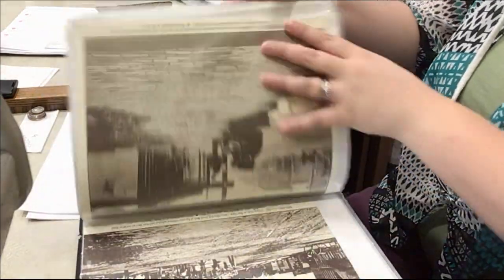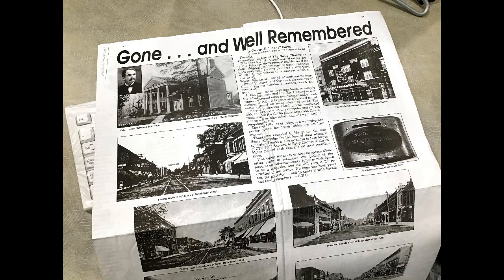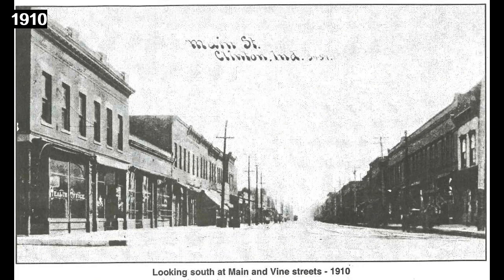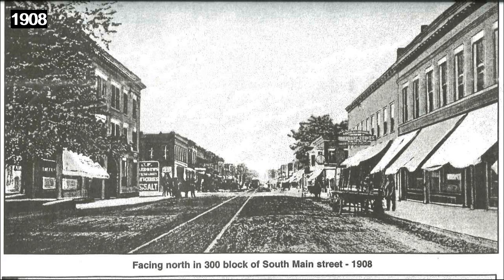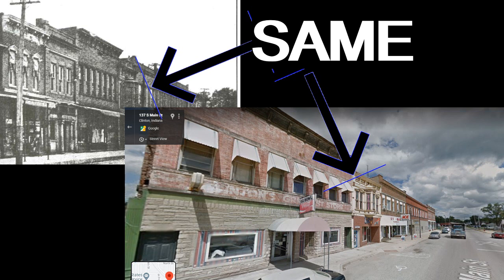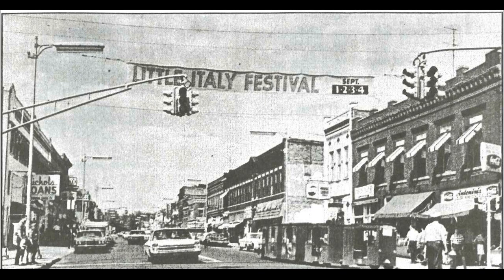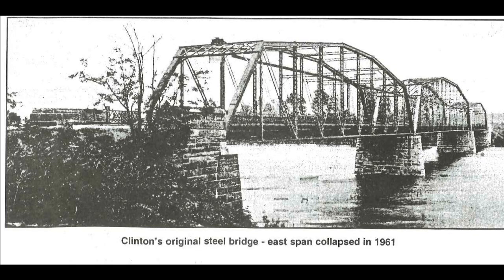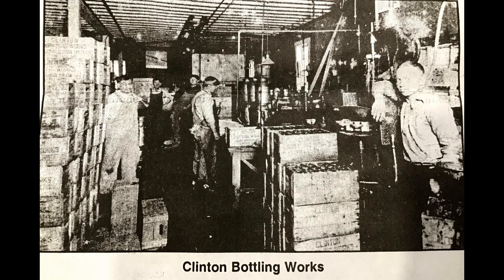This Week In History - Clinton Streets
Images of the main streets in Clinton through the years.  Images shared from Clintonian publication "Gone...and Well Remembered" from 2009.